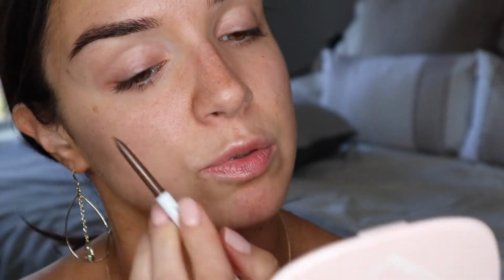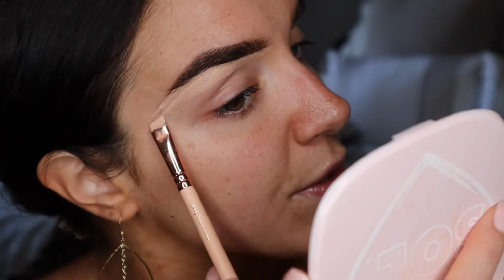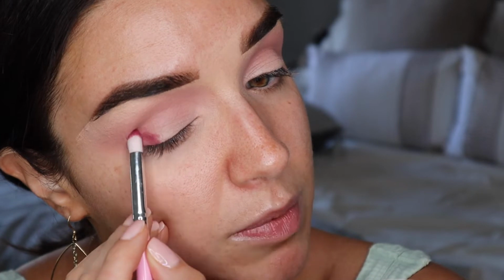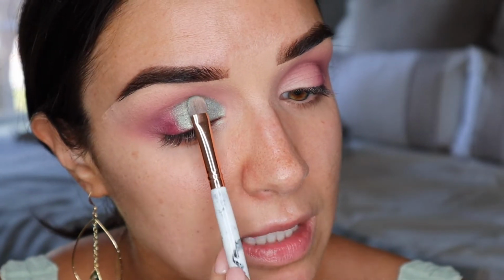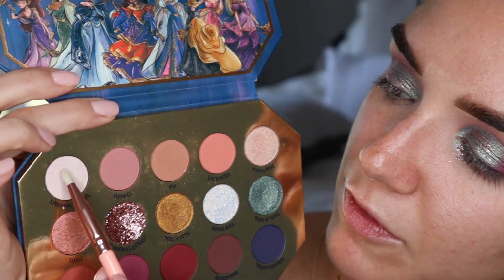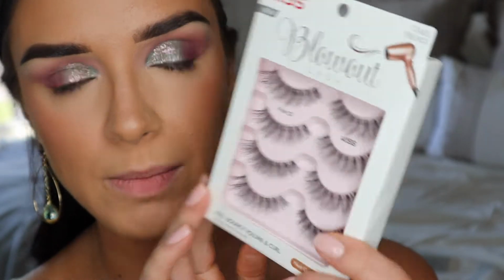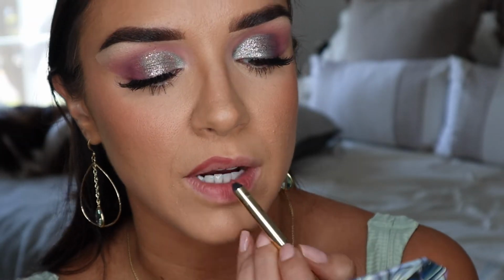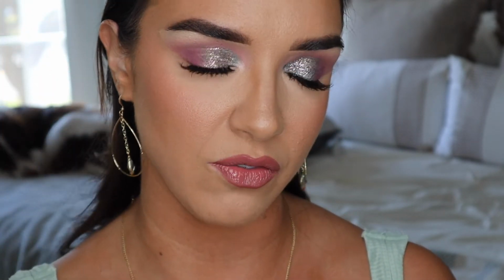THROWBACK PALETTE SERIES! || COLOURPOP X DISNEY DESIGNER MIDNIGHT MASQUERADE PALETTE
Hi beauties! I'm so excited for today's video because it's going to be the start of a new series on my channel - the throwback palette series! If you're anything like me, you already have a ZILLION palettes and while you love new makeup, you just want to show your existing collection some love, so, that's the point of this series! PLUS, this palette is STILL available on the Colourpop site (at the time of posting this) if you're interested in purchasing it for yourself! I had a lot of fun creating this look so I hope you love it too. Enjoy the video! xoxo Dev

- Elf Putty Eye Primer in Rose - no longer available :(
- Colourpop x Disney Designer Horse and Carriage highlighter - no longer available!
- Lip gloss - no longer available!

Time Stamps:
Intro 0:00-1:37
Brows 1:38-4:29
Eye Tutorial 4:30-14:31
Lashes 14:32-16:32
Lips 16:33-19:56
Finished Look 19:57-21:03
Outro 21:04-21:31